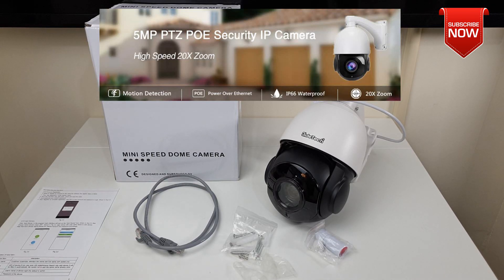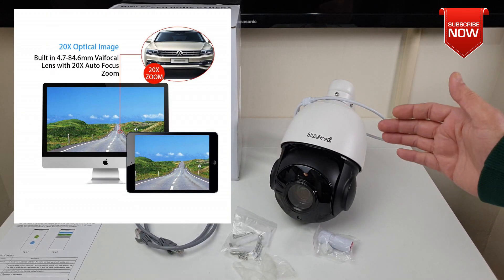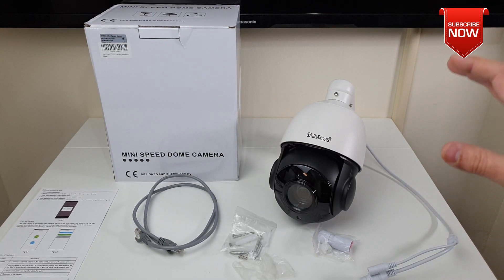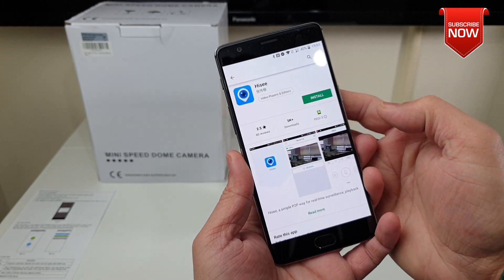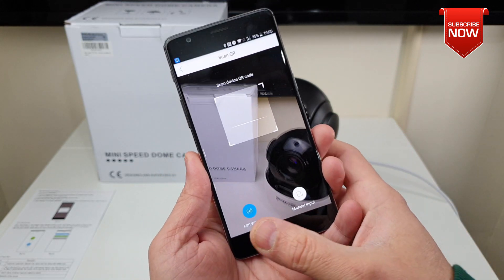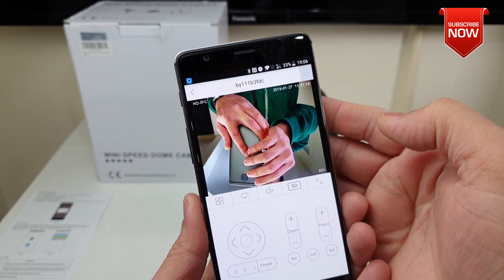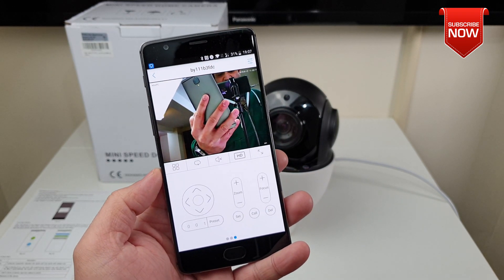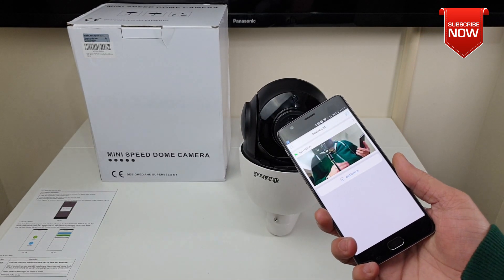High-Speed PTZ POE IP Dome Camera - 5MP with 20X Optical Zoom, Security Surveillance Review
High-Speed PTZ POE IP Dome Camera - 5MP with 20X Optical Zoom, Outdoor IP66 Weatherproof for Security Surveillance Review

Excellent view angle and images: Ultra HD 5.0 Megapixel and auto iris and 20X motorized zoom with IR night vision can make you experience flawless close-up details

Two-ways audio real time communication: With microphone and speaker,which could be realized real-time dialogue with monitored space. Wherever or whenever, you can grasp the screen and sound of the monitored space by your phone App.Have a SD slot which support max 128G SD card(NOT include the sd card)

Real-time and accurate intelligent motion alerts：Email alerts/Snapshots as well as mobile and web apps (IE Supported). Compatible with 3rd party software : iSpy, Milestone, Digi fort and Blue Iris to watch video.Support onvif protocol GB/T28281,work with Hikvision, XM

Power over ethernet makes cabling and installation easier：With this built-in POE (802.3af POE) camera, only connect it to 1 cord for both power and Ethernet. Provide the 24/7 reliable record. Include a POE switch in the package, you do not need to purchase additional POE switches

Highly quality：Full aluminum alloy housing with water-proof IP66 and unique design. Lightning protection against dust and surge.1 Year warranty and lifetime support provided directly